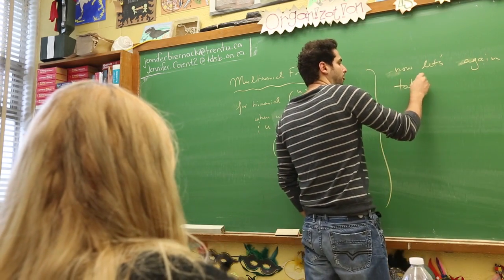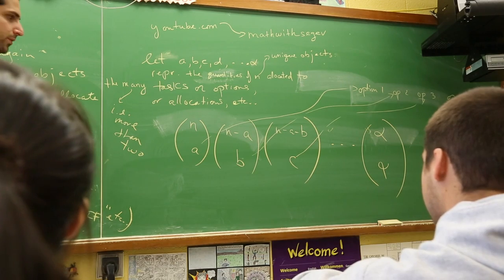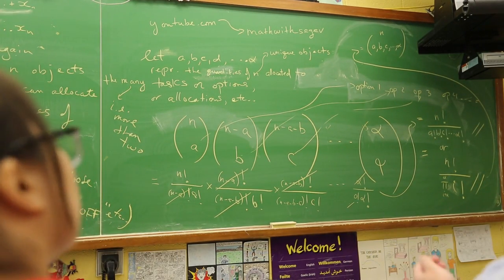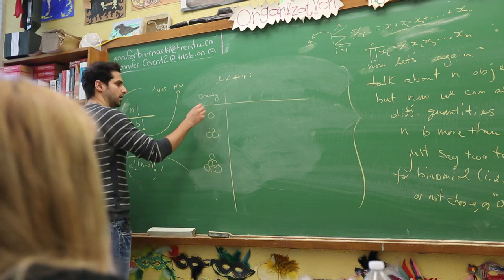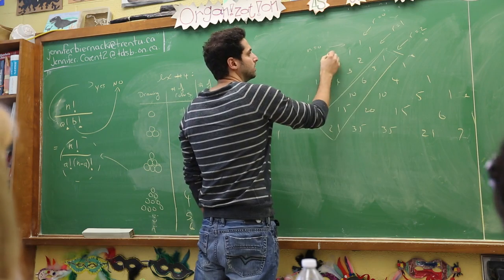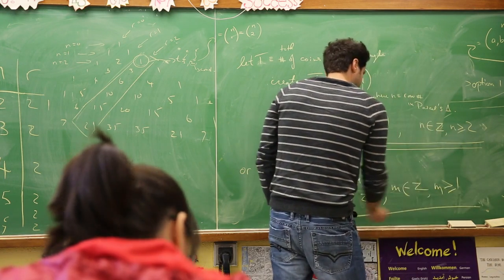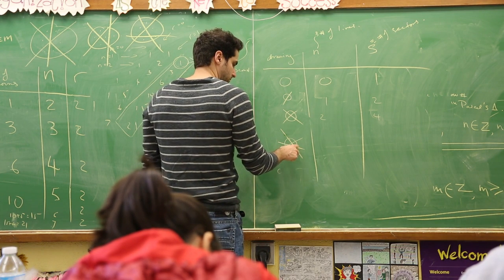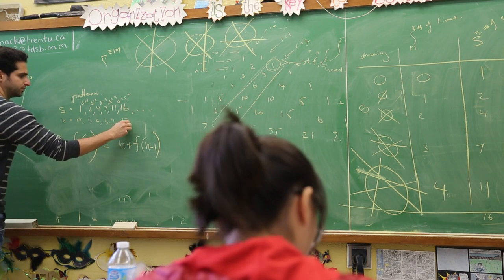MDM4U - Pascal's Triangle Lesson 2 - September 20, 2012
Pascal's Triangle Lesson 2